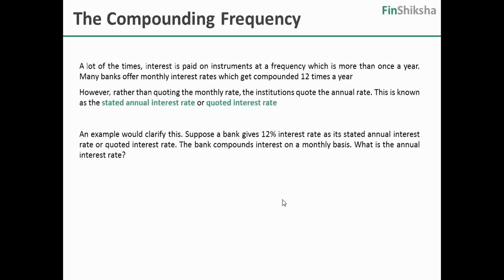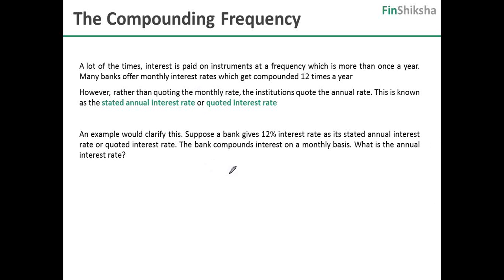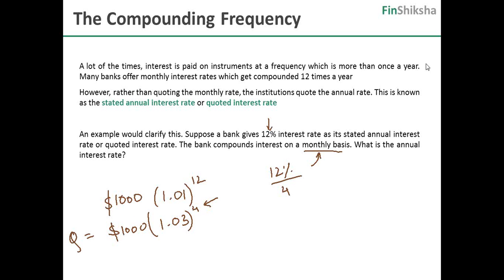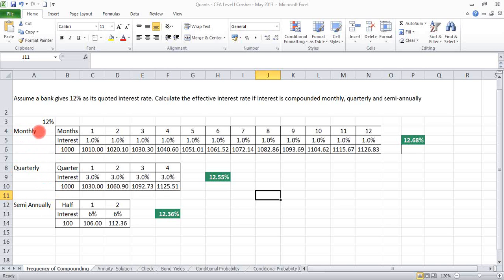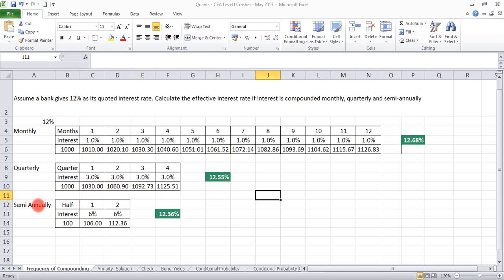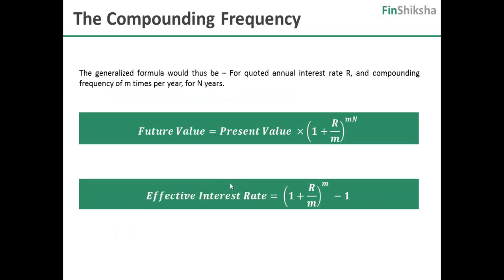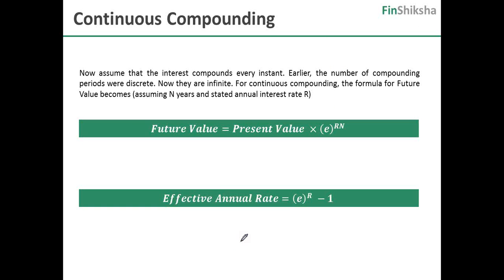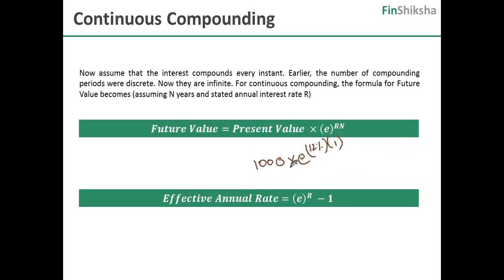FinShiksha - Finance Concepts - Quant Finance - Return Compounding Frequency